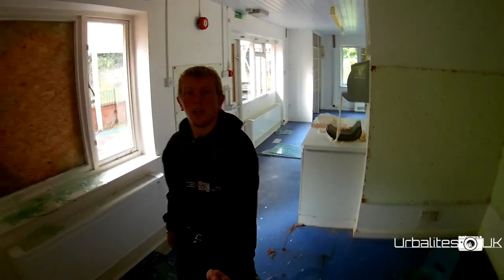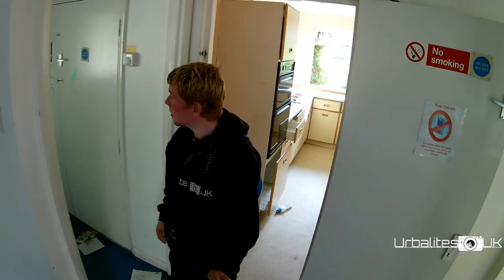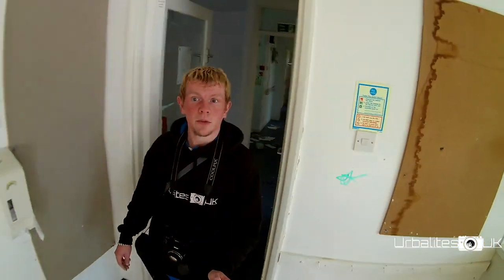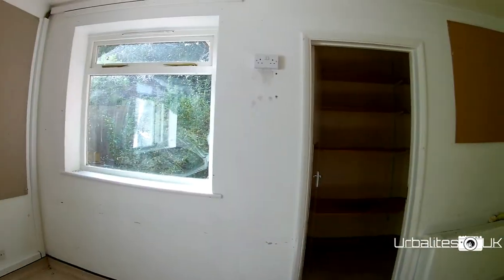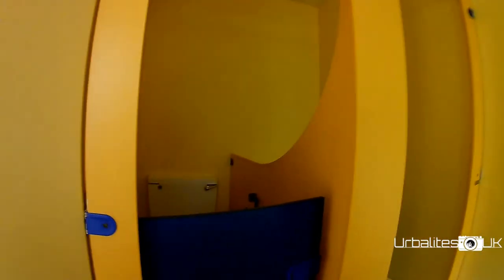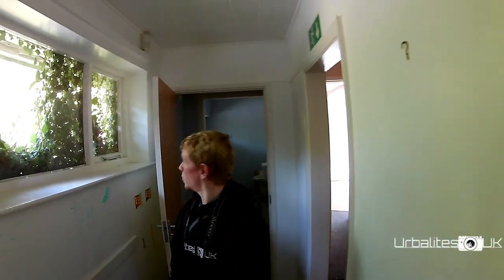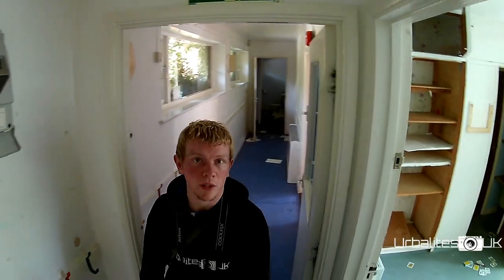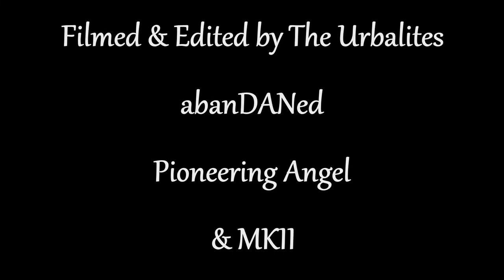Acorn Day Nursery - Abandoned Nursery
We found this abandoned nursery, not a massive explore but still a bit of fun!